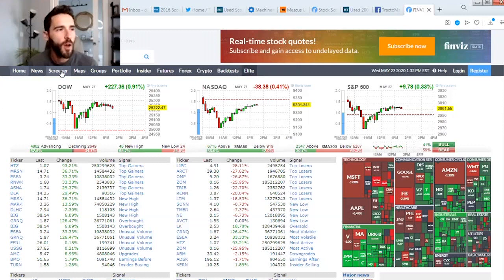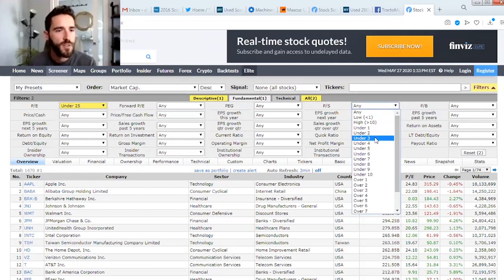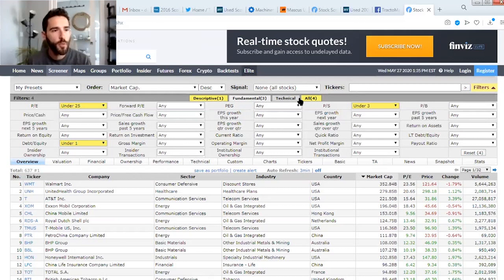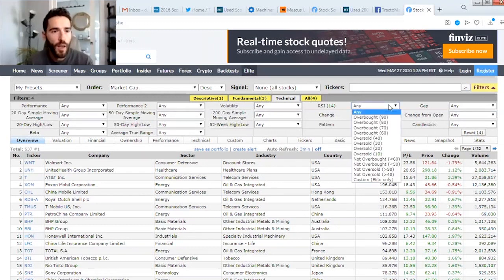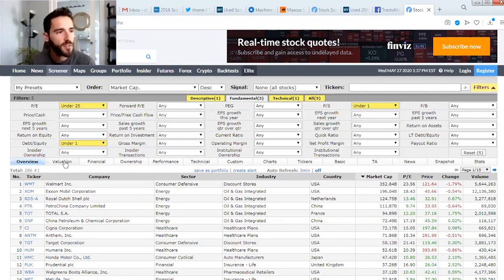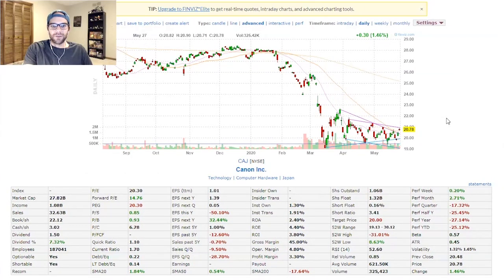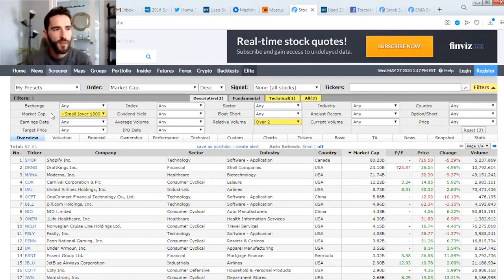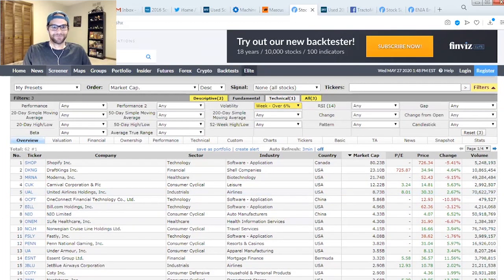How to Set Up FinViz Screeners Part 1 - Introduction, Long Term + Options Screeners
FinViz is an incredibly powerful recourse not only for research but to set up screeners as well, and the best part its free!

In this video we will go over the basics for screeners, and get in depth for setting up Screeners for Long Term Investing as well as Options.